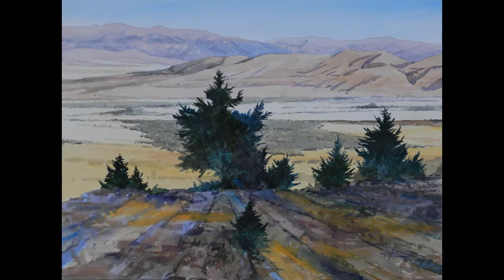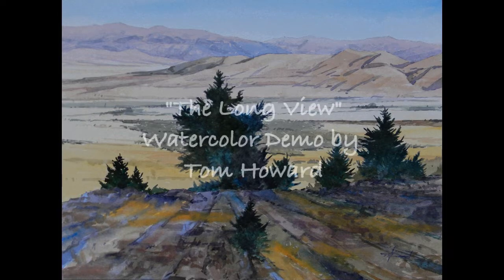Take The Long View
Here I paint a scene that expands a distance of 20 to 30 miles.  I think it's unique in that it goes from a foreground shadow into the open light of day in the distance.  I hope you find it interesting as well.  Please excuse some spelling and grammar errors.  I should sit down before I hurt myself, and have a professional do this part for me, enjoy.